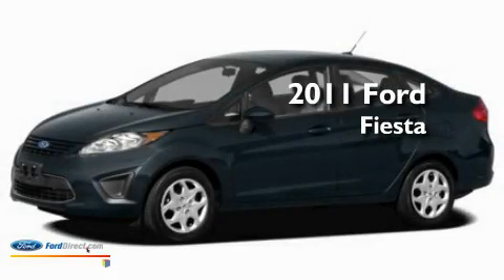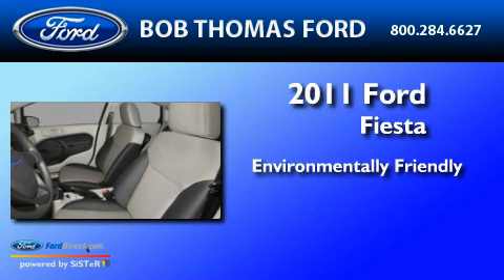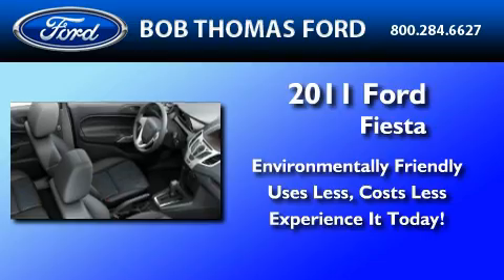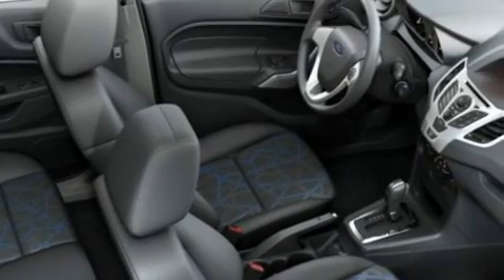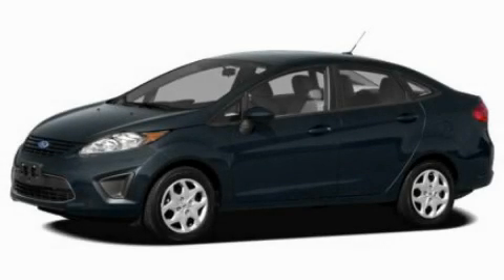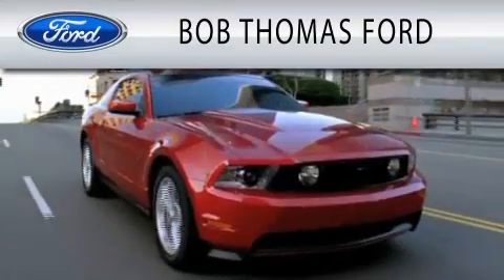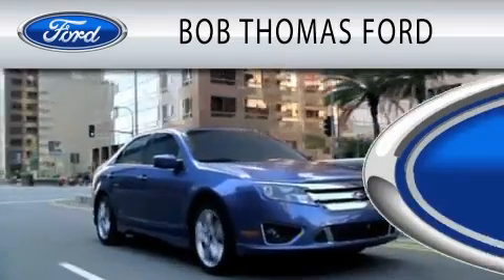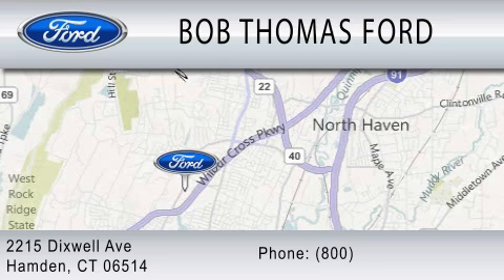2011 FORD FIESTA Hamden CT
Year : 2011
 Make : FORD
 Model : FIESTA
 Engine : 1.6L I4

 Exterior : YELLOW BLAZE METALLIC
 Miles : 15
 Interior : CHARCOAL BLACK
 Stock : 1047